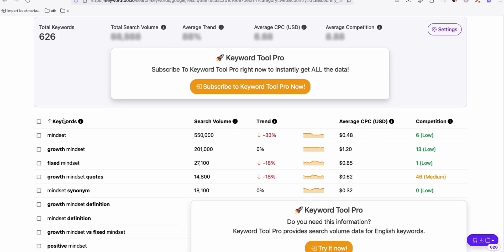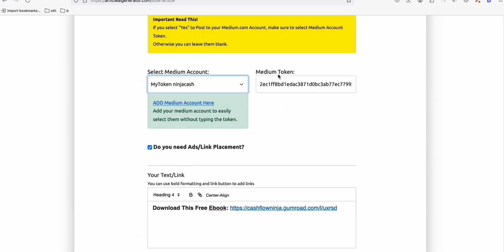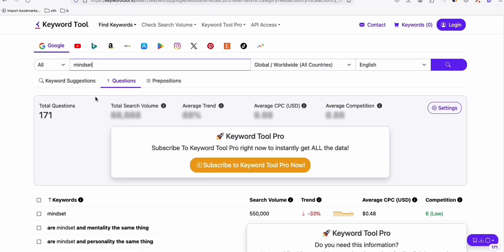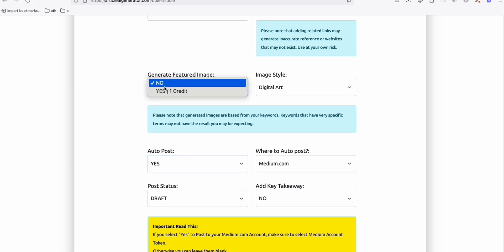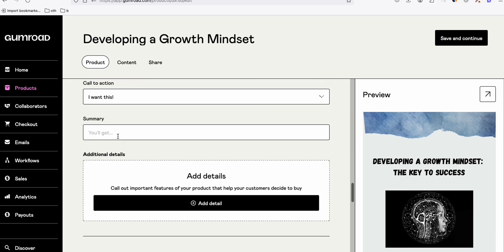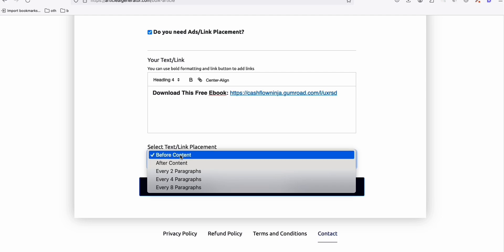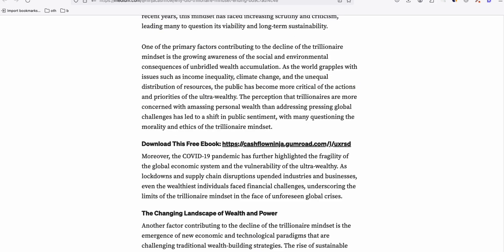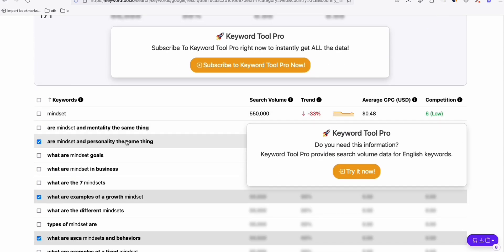Free Keyword Tool Reveals Article Ideas for Medium 🔑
Free KW: keywordtool.io